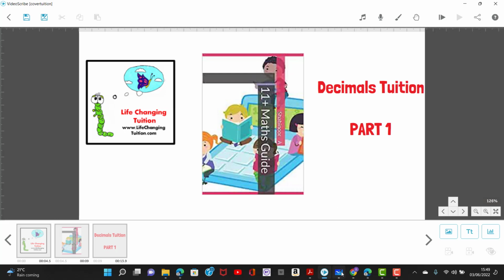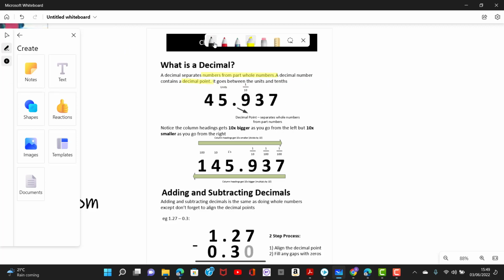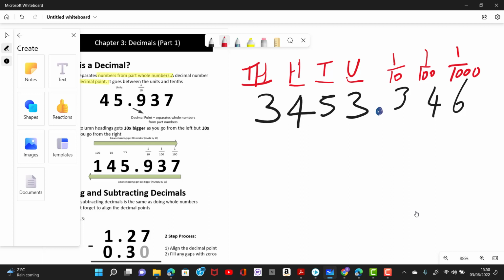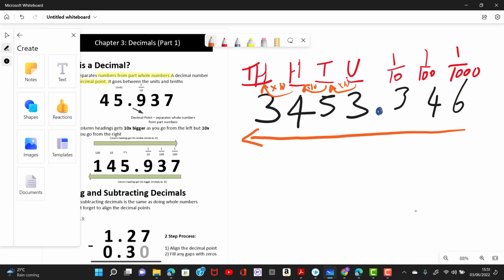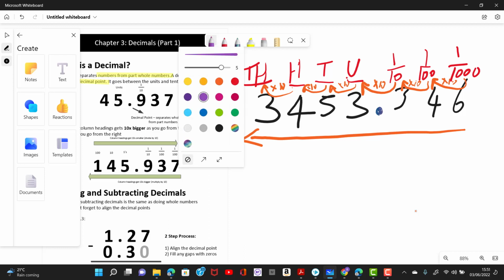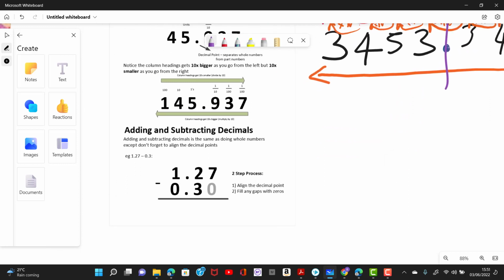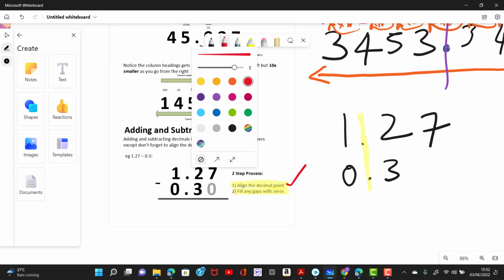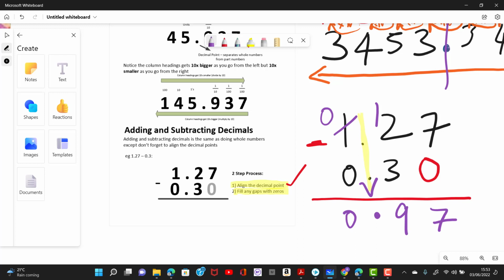Decimals 1: Decimal Intro and Adding & Subtracting Decimals